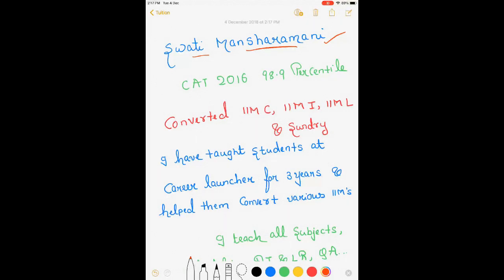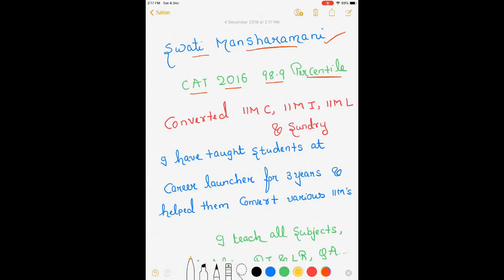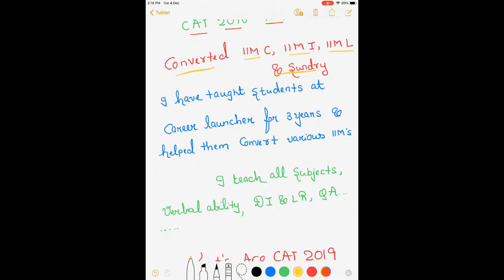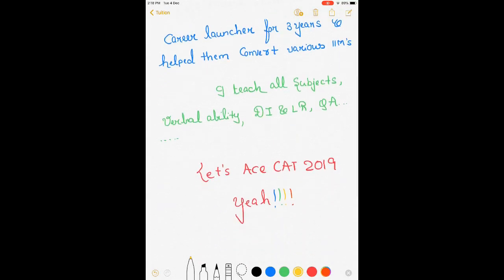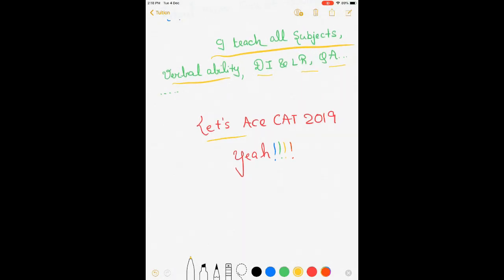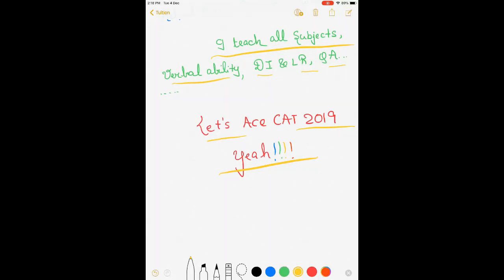About Me! Crack CAT 2019 with me Swati - CAT 2016 98.9 Percentile | Brain Gain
@SwatiMansha is my insta profile :-)